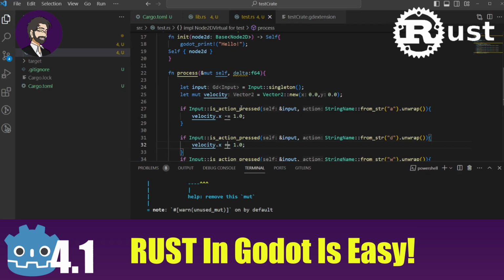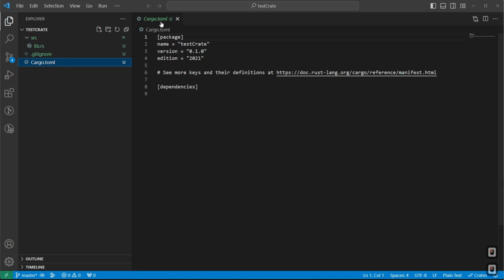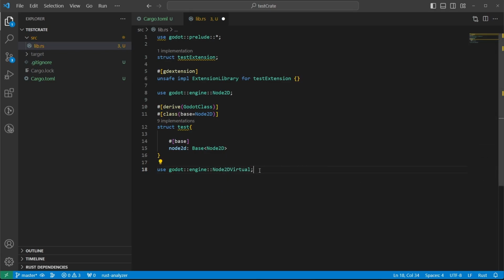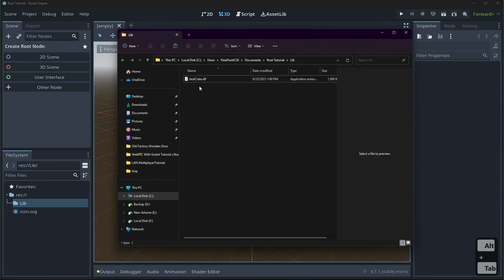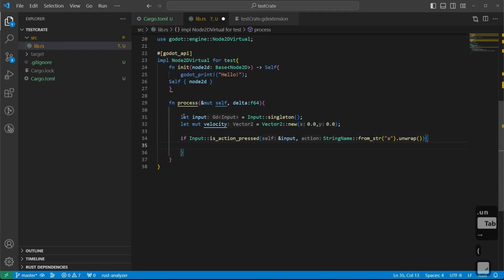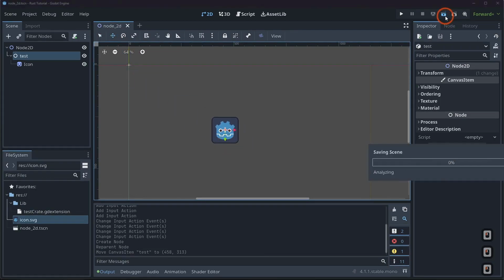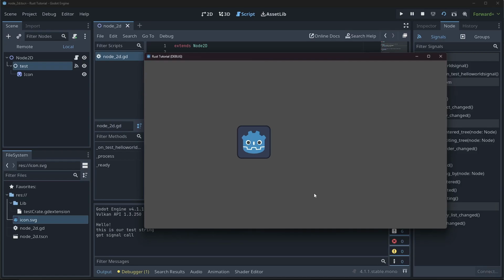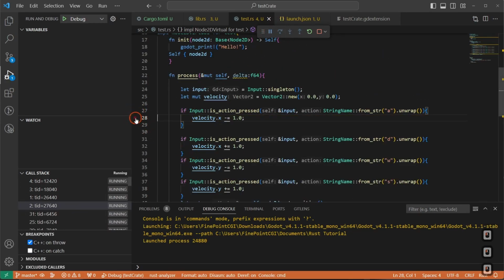Setting Up Rust in Godot 4.1! Advanced Godot 4!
In this video, we'll delve into the process of setting up and utilizing Rust for your Godot projects. Discover how integrating Rust can be used to help your game development process. Whether you're a seasoned developer or just exploring the possibilities, this video will provide step-by-step instructions to seamlessly set up Rust in Godot. Boost your game's performance and security with the synergy of Rust and Godot 4.1. Don't miss out on leveraging the best of both worlds!

Cargo.toml:
[package]
name = "testCrate"
version = "0.1.0"
edition = "2021"

[lib]
crate-type = ["cdylib"]

GD Extension file content:
[configuration]
entry_symbol = "gdext_rust_init"
compatibility_minimum = 4.1

[libraries]
windows.debug.x86_64 = "res://lib/testCrate.dll"
windows.release.x86_64 = "res://lib/testCrate.dll"

Launch.json:
    "version": "0.2.0",
    "configurations": [
            "type": "lldb",
            "request": "launch",
            "preLaunchTask": "rust: cargo build",
            "name": "Debug",
            "args": [ "--path", "C:\\Users\\FinePointCGI\\Documents\\Rust Tutorial"],
            "cwd": "${workspaceFolder}",
            "windows": {
                "program" : "C:\\Users\\FinePointCGI\\Downloads\\Godot_v4.1.1-stable_mono_win64\\Godot_v4.1.1-stable_mono_win64\\Godot_v4.1.1-stable_mono_win64.exe"

TIMESTAMPS
01:00 Installing Rust
02:36 Creating Our Rust Lib Project
04:22 Istalling the Rust Addon
05:05 Setting Up Our Toml File
06:51 Setting Up or lib.rs File Properlly
08:02 Interaction With the Godot System Using a Class
13:22 Marker 8
14:35 Getting Into Godot
14:56 Explaning What a GD Extension File Is
18:01 How To Find Your Newly Created Node
18:30 How To Actually Program a Small Controller
22:20 Seperating Our Library Into Two Files
25:04 How To Interact With Rust From GD Script
29:35 How Do You Debug (Its Pain Kind Of)
32:28 Running Into an Issue With My Recorder
34:40 Outro and Recap of What We Learned